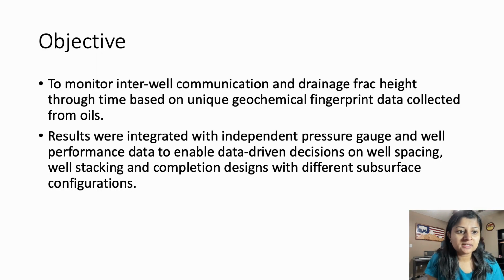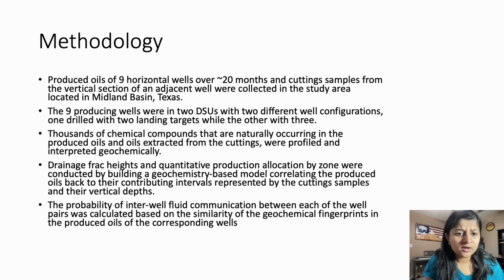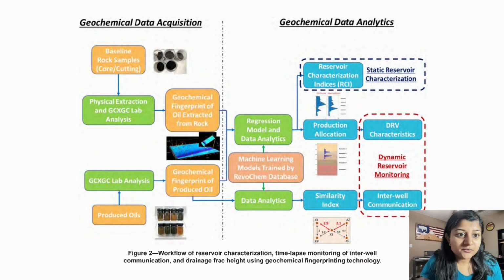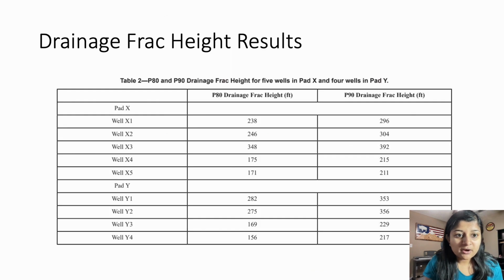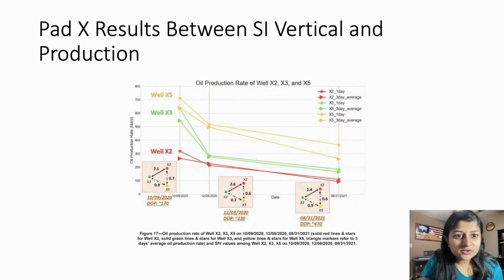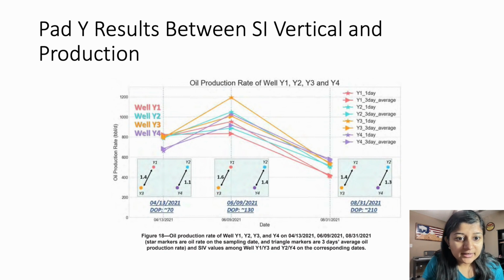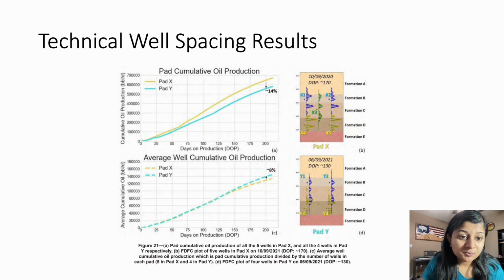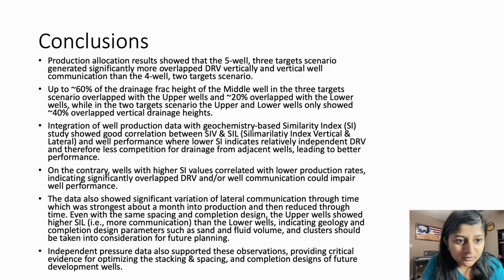Time-Lapse Monitoring Using Geochemical Fingerprinting With Case Studies in the Midland Basin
This is a paper summary of SPE 209145. I only cover highlights, not details of the paper so please check this petroleum engineering paper out. Paper citation is below:

Ge, Shuangyu, Kintzing, Malcolm, Jin, Muqing, Wu, Jiang, Bachleda, Jana, and Faye Liu. "Time-Lapse Monitoring of Inter-Well Communication and Drainage Frac Height Using Geochemical Fingerprinting Technology with Case Studies in the Midland Basin." Paper presented at the SPE Hydraulic Fracturing Technology Conference and Exhibition, The Woodlands, Texas, USA, February 2022. doi